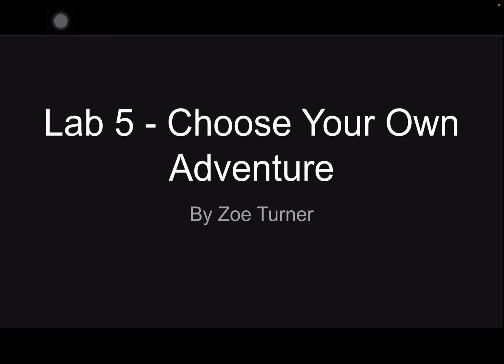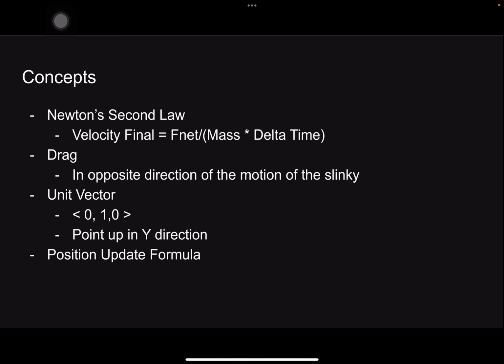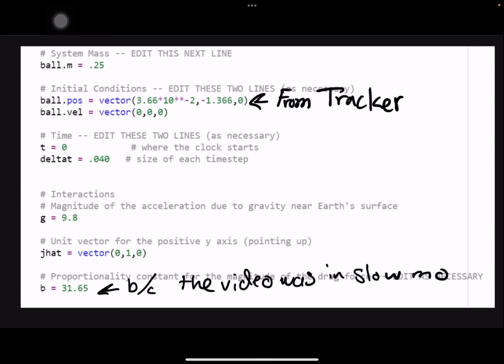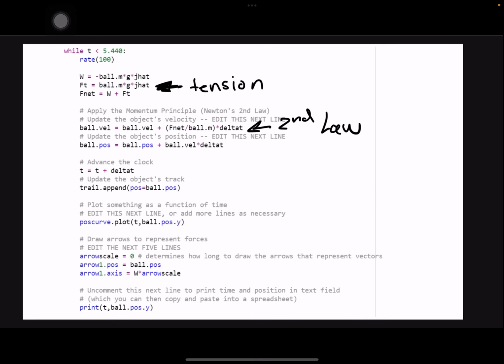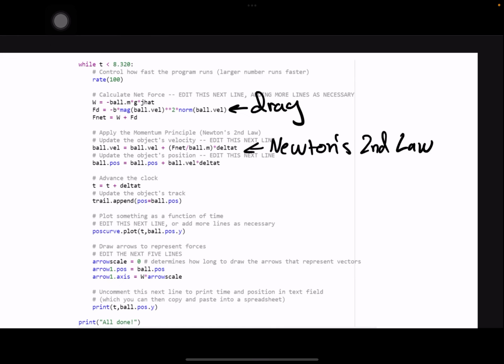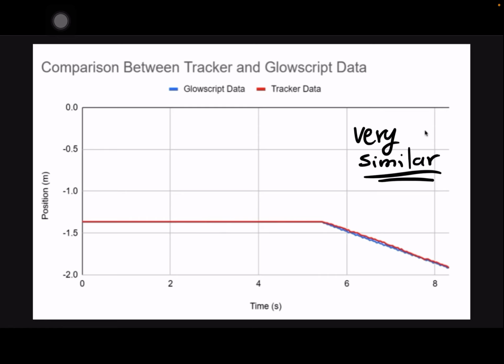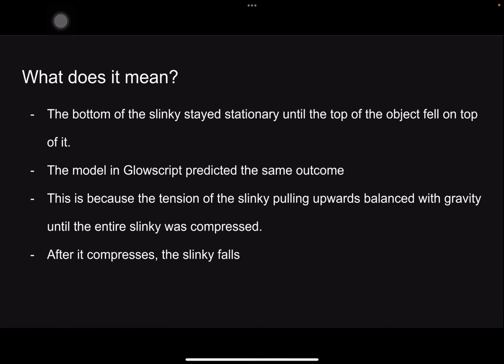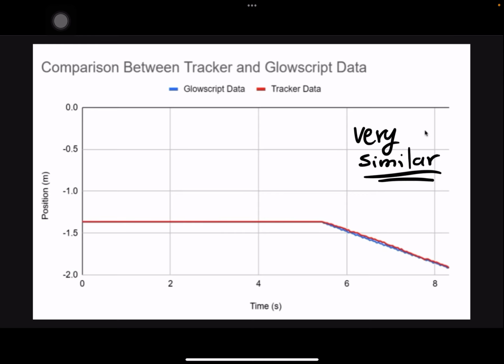GA Tech Physics 2211 Lab 5 Slinky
This is the slinky version of lab 5. ENJOY